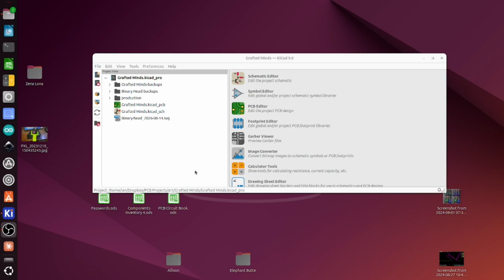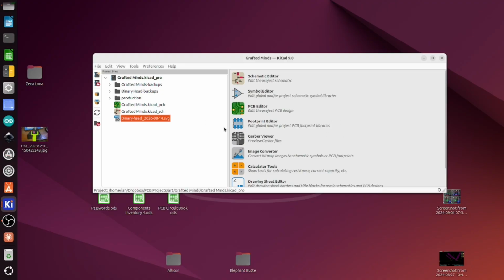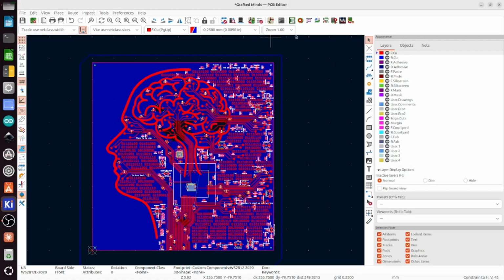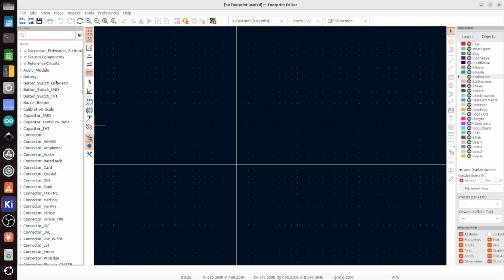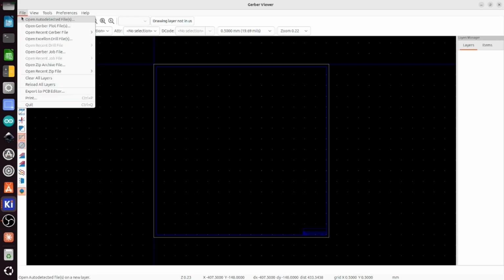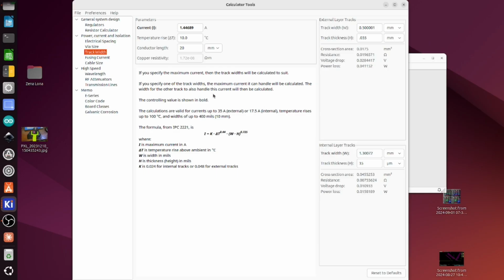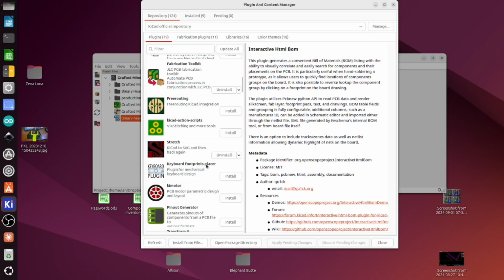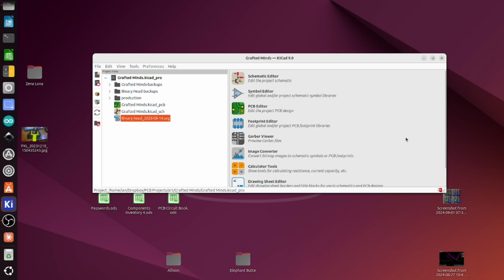Introduction to KiCAD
This is the second video in a series that I'll be making about how to use KiCAD. In this video I'll give an overview of KiCAD, the workflow of KiCAD, and I'll explain it's major features.